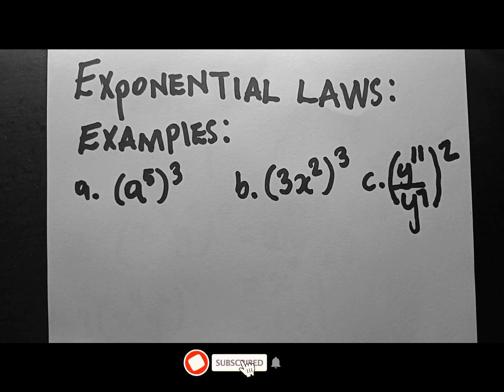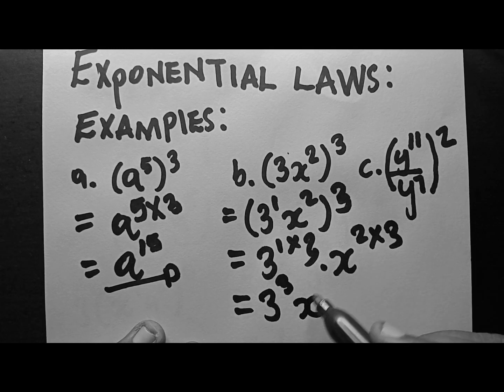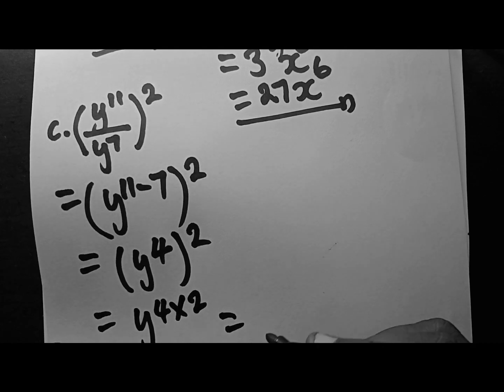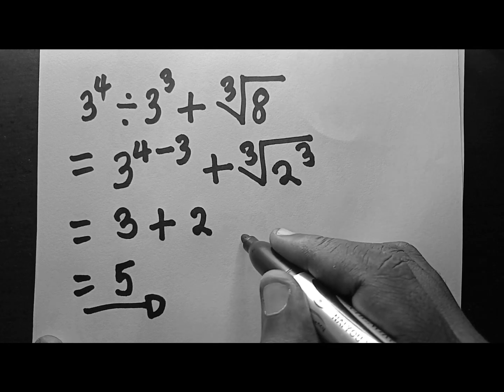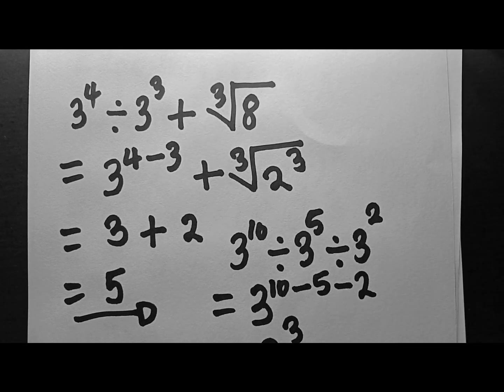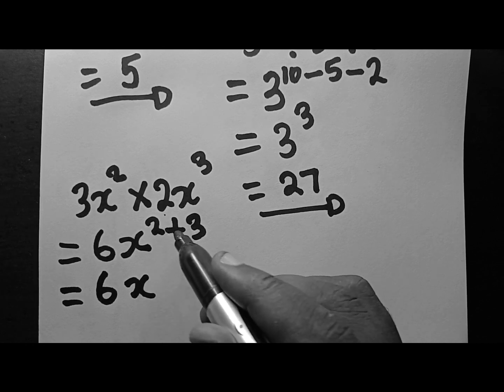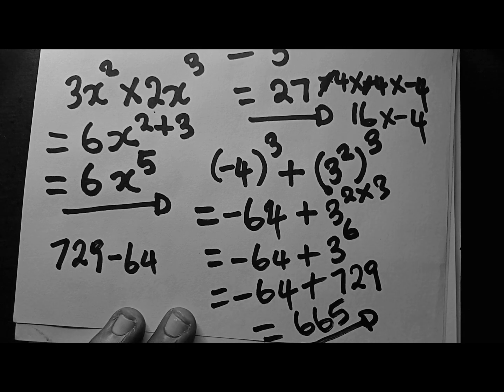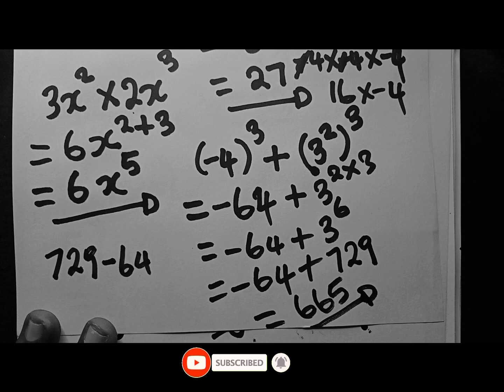Laws of exponents examples grade 8(@joytacademy )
In this video, I'm doing grade 8 examples of laws of exponents.